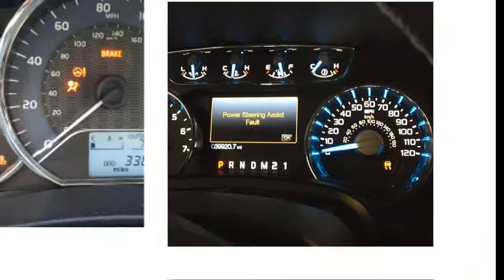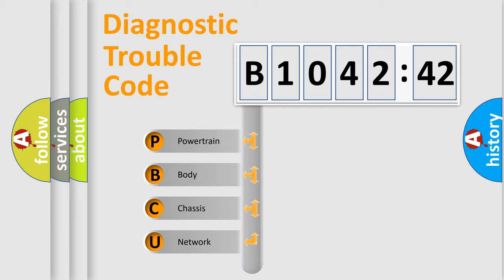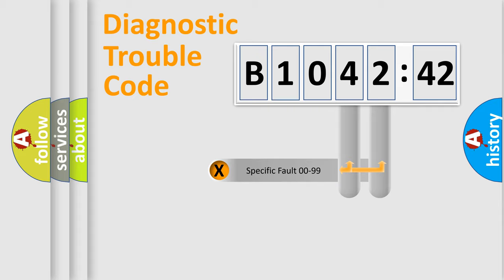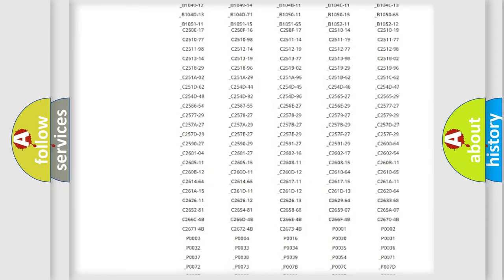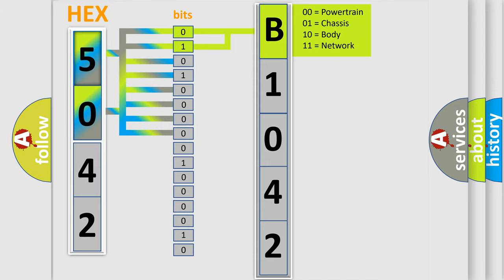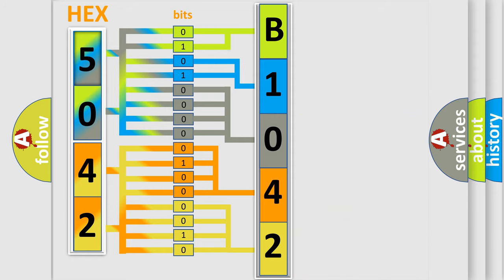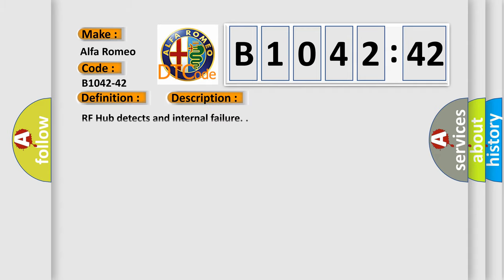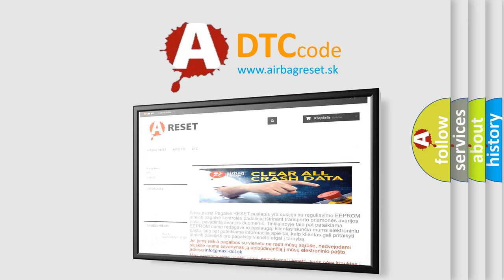DTC Alfa-Romeo B1042-42 Short Explanation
Contents:
0:21 Basic DTC analysis according to OBD2 protocol standard.
1:48 Insight into programming
2:58 A diagnostically understandable description of the Diagnostic Trouble Code
3:05 Basic error definition

Make:
Alfa Romeo
Code:
B1042-42
Definition:
Rfhm Electric Failure 2 - General Memory Failure
Description:
RF Hub detects and internal failure.